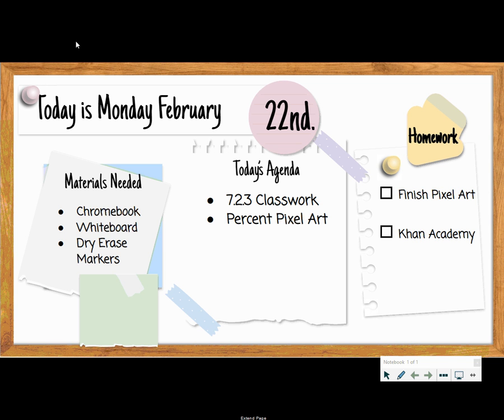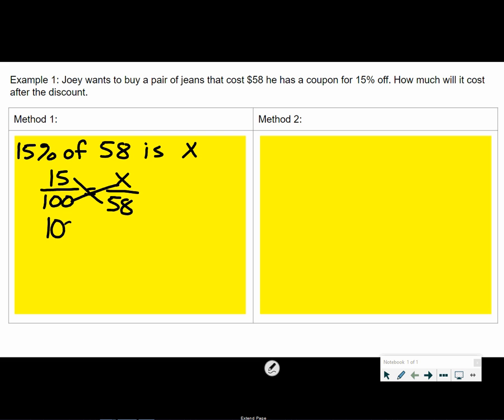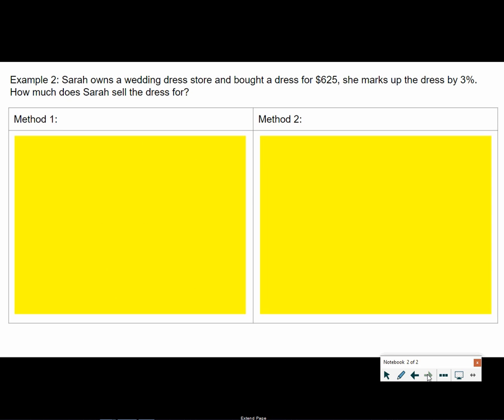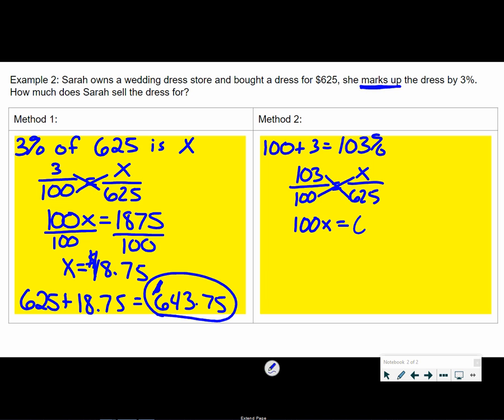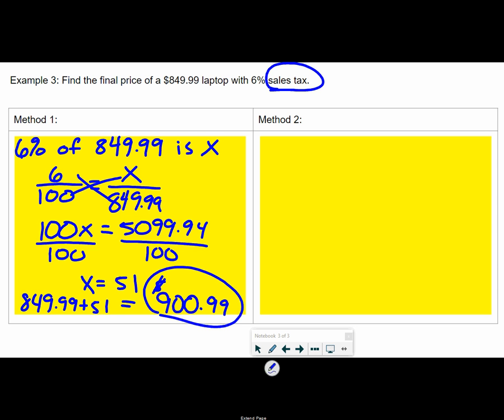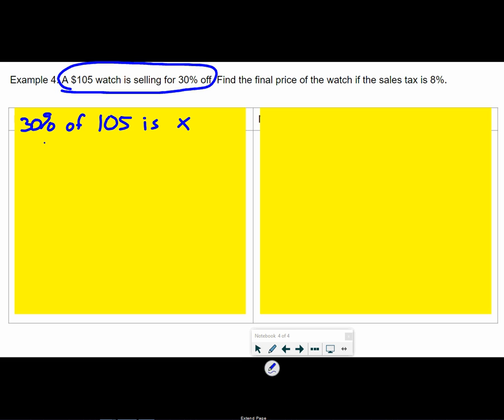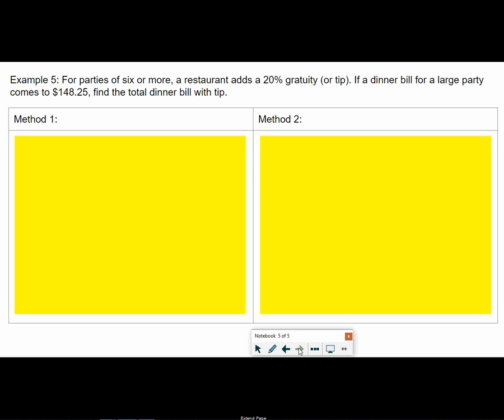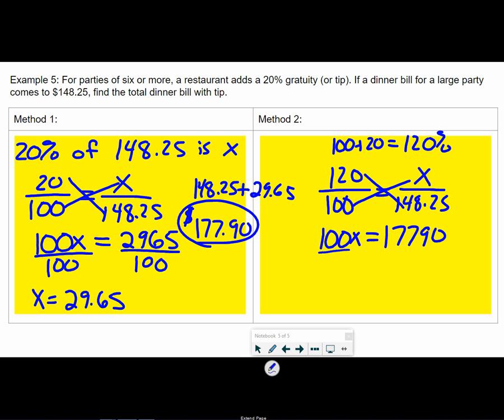CC2 7 2 3 Classwork